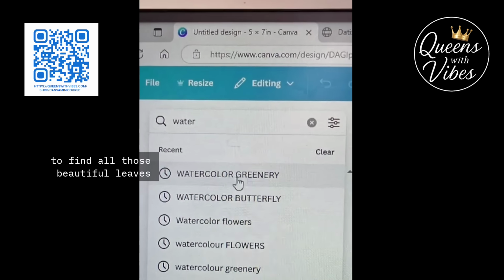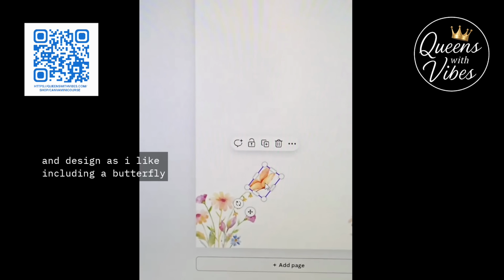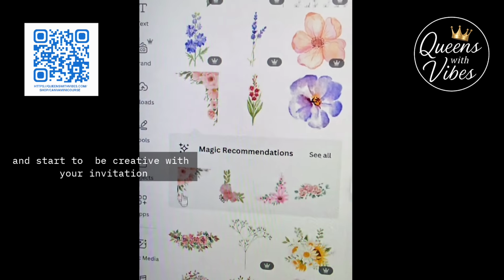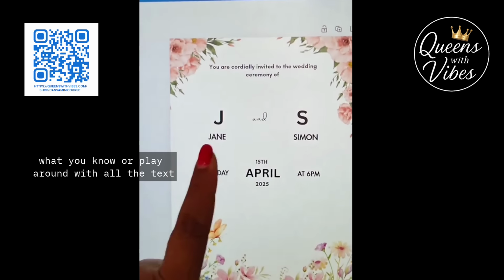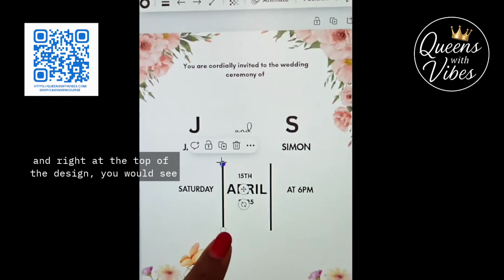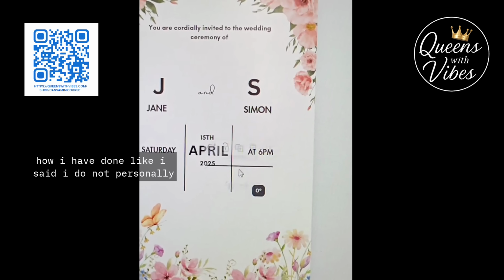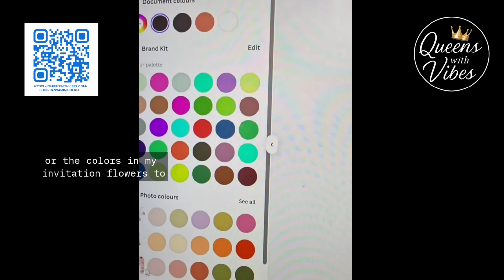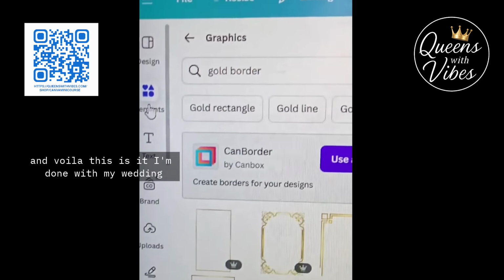How to Design Elegant Wedding Invitations in Canva | Step-by-Step Guide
In this detailed Canva tutorial, I’ll show you exactly how to design beautiful, professional wedding invitations from scratch — even if you’re a beginner!

Whether you're designing for your own wedding, helping a friend, or starting a small design business, this step-by-step guide will walk you through:

✔️ Choosing the right Canva template
✔️ Customizing fonts, colors & layout
✔️ Adding photos and design elements
✔️ Creating a print-ready wedding invitation

By the end of this video, you’ll be confident creating elegant wedding invitations using Canva.

✨ Perfect for:

Brides-to-be

Event planners

Beginners learning Canva

Anyone who wants to make money designing invitations

How to Create Faceless Motivational Videos for Free Using Canva 🎬 | Step-by-Step Canva Tutorial ✨💼

Music credit Take it Easy : Artist is Bad Snacks